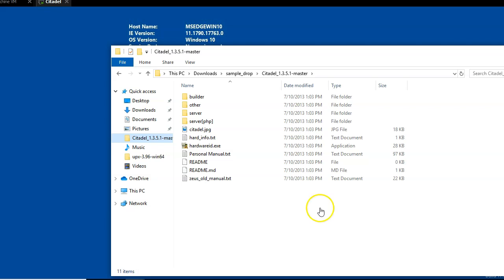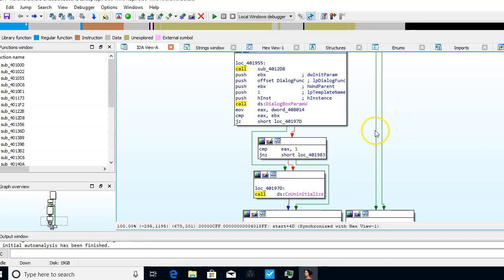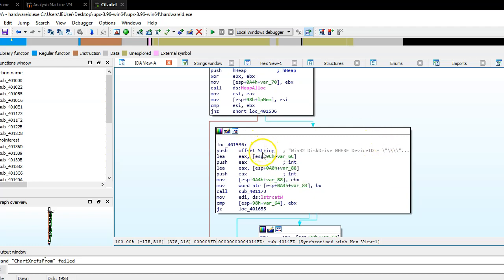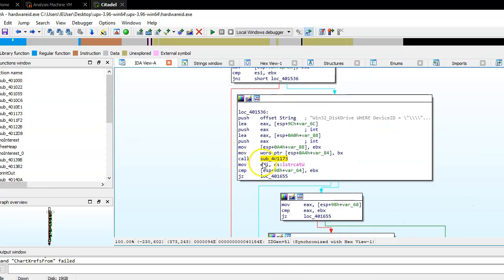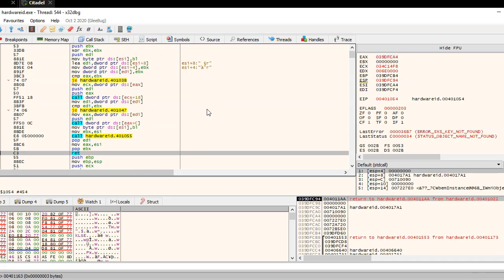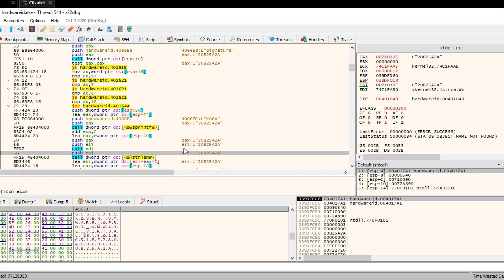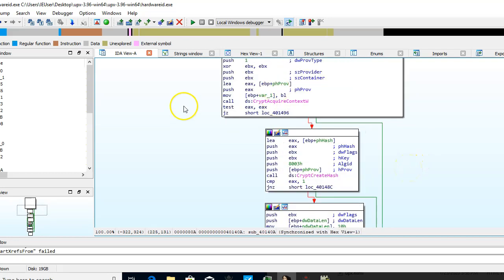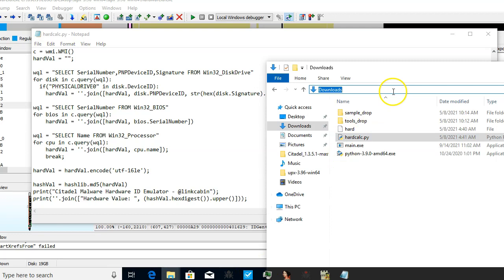Reversing Unfiltered: Emulating a 2011 Banker Trojans Hardware ID generation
An unfiltered session showing me trying to work out the hardware ID generation. Of course, looking at it a little close its get the WMIC object and querying, but when live its much harder to work out :)